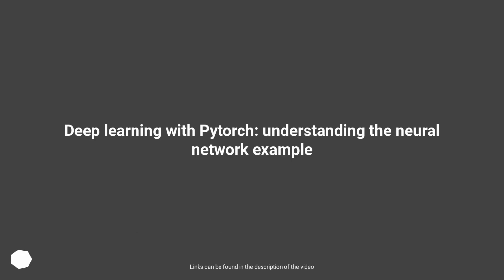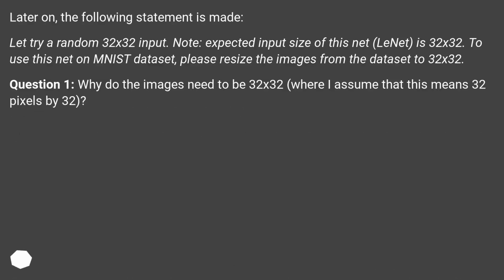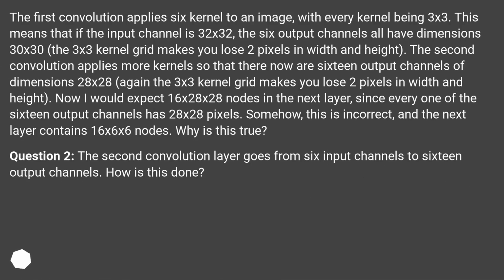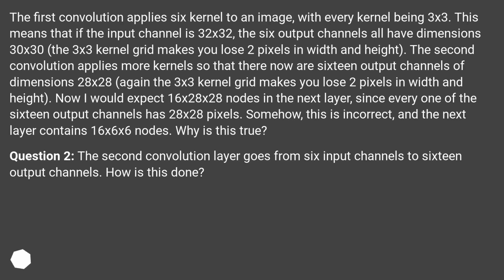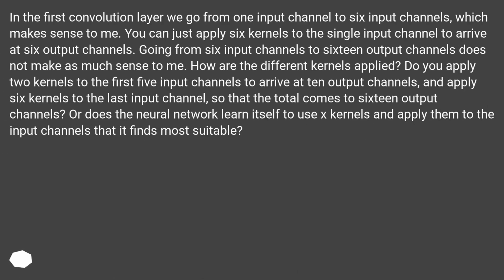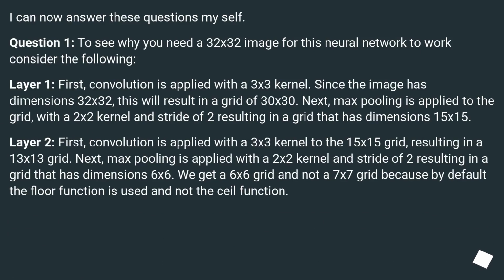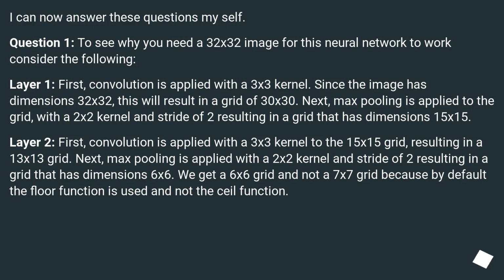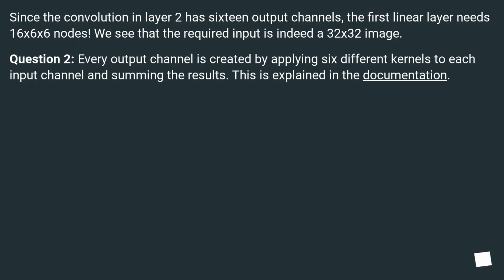Deep learning with Pytorch: understanding the neural network example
Chapters
00:00 Question
03:13 Accepted answer (Score 2)
04:52 Thank you